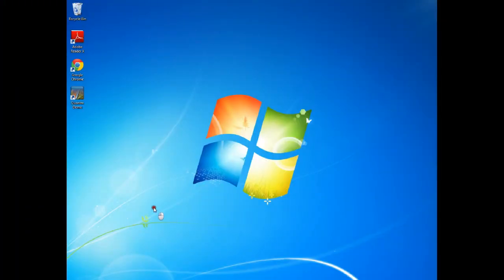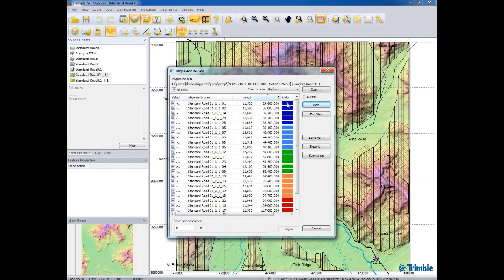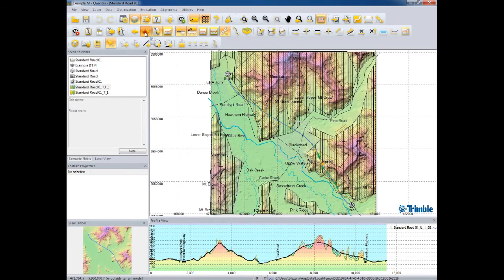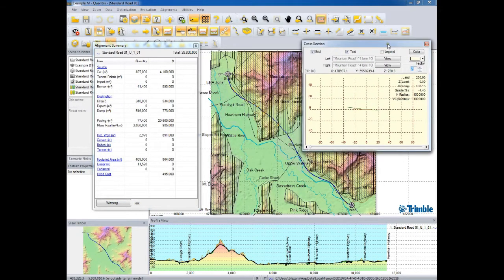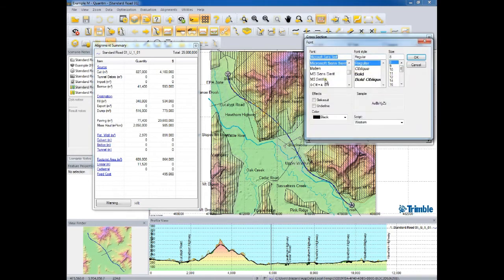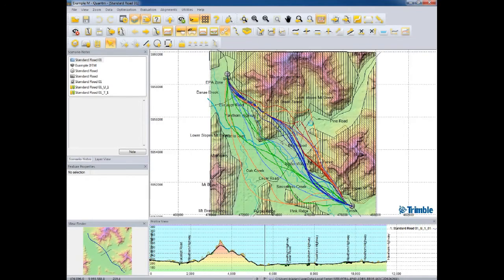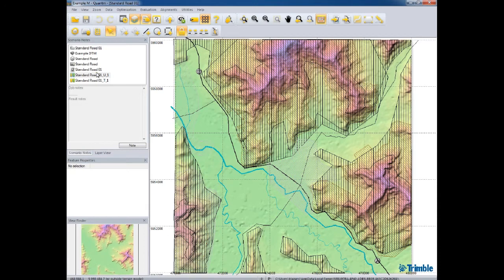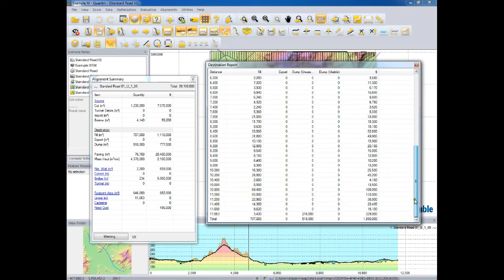Tutorial 3 1 Loading and Reviewing an Alignment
How to load and review an alignment in Trimble Quantm Alignment Planning software. Part one of two.